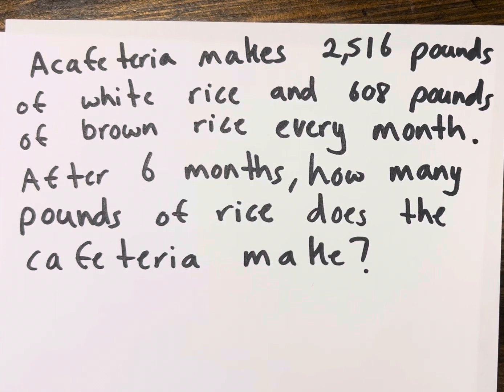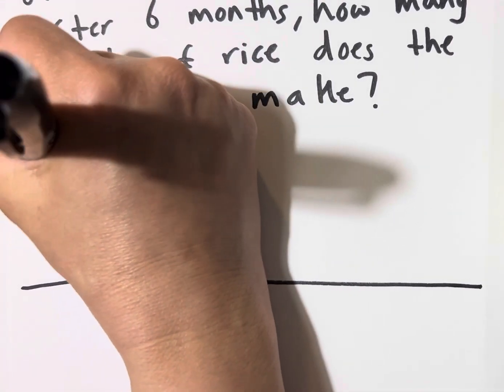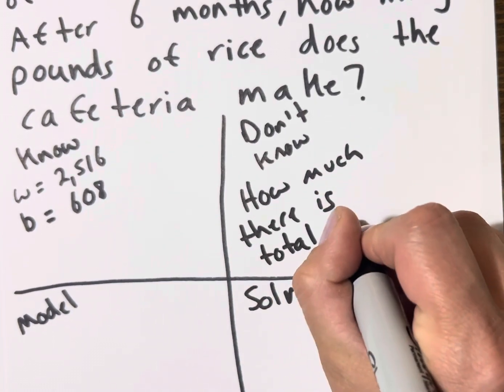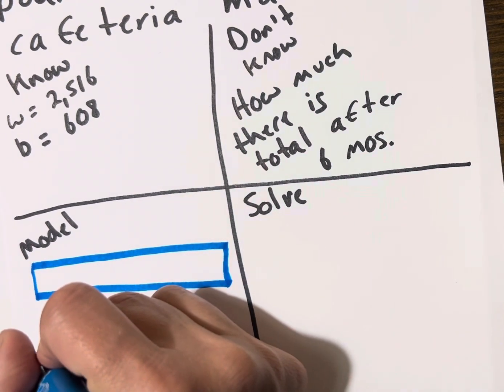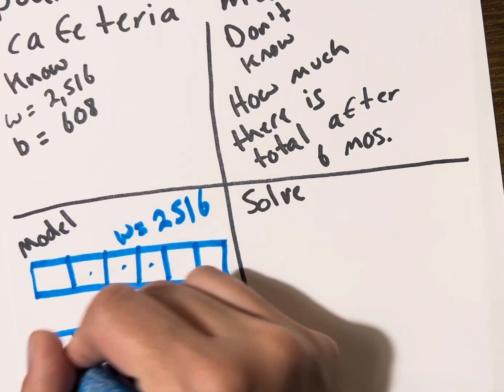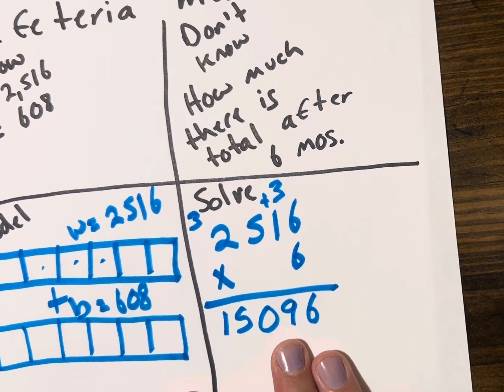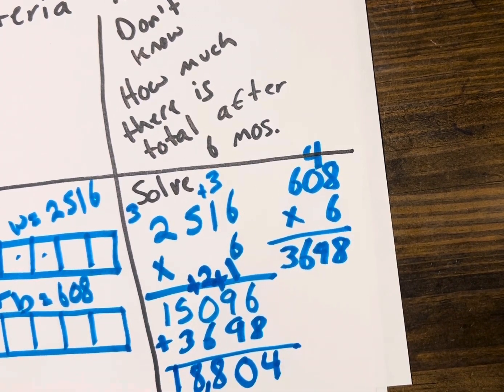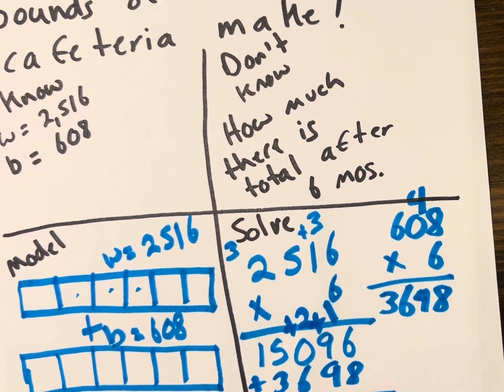Four corners for word problems